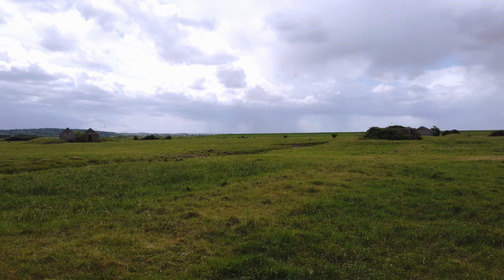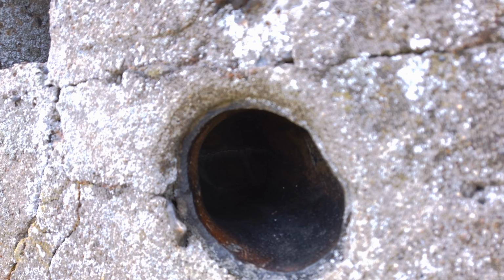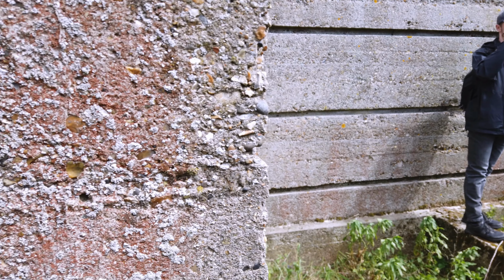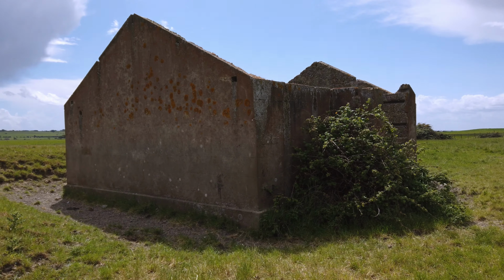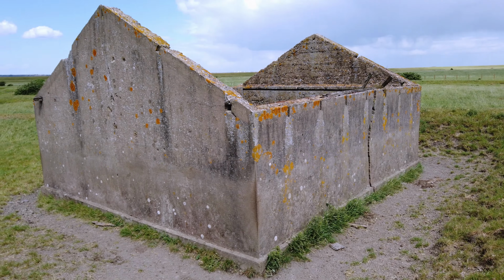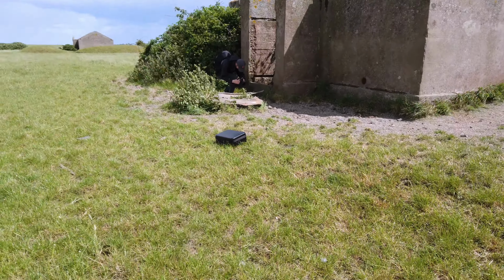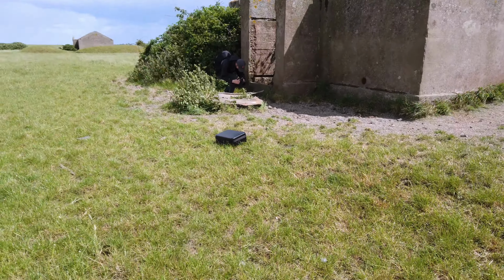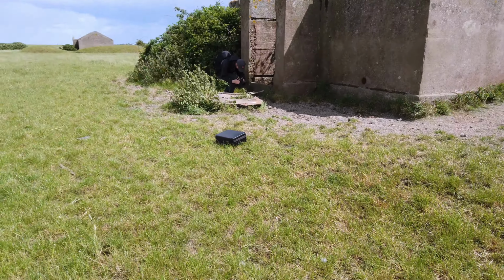Victorian Powder Stores & Halstow Decoy Pond - St. Mary Hoo Vlog P2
The second part of our adventure at St. Mary Hoo facing the Thames in Kent takes us to the ruins of the Thames Storage Company - over 100 years old. This was used to store gunpowder explosives until one of the magazines caught fire in 1905 and the license was revoked. We send our drone up to investigate the site, and have a look at the unusual Halstow decoy pond dating several hundred years back for capturing wildfowl.